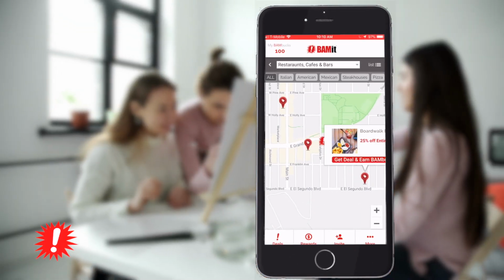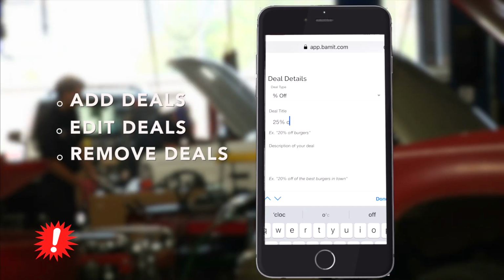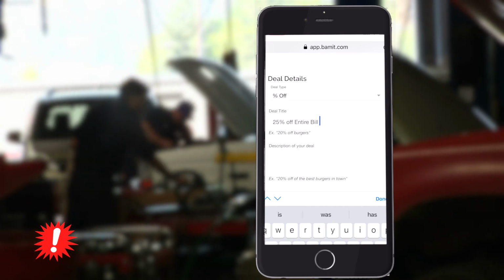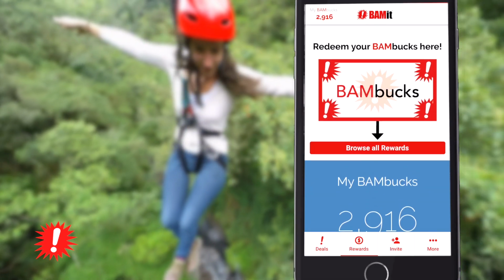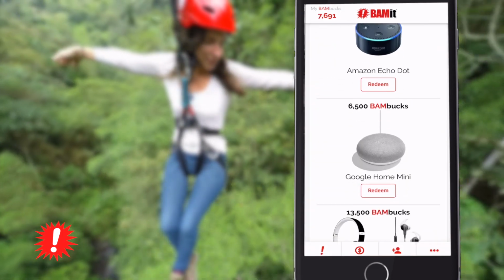BAMit - Business Explainer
Version Uploaded on  12/19/18

Produced by: Klein Creative Media

About Klein Creative Media:
Klein Creative Media is a video production company in the heart of the South Bay. Located in Redondo Beach, KCM can provide a variety of video services from the Beach to the Valley! Our custom videos include introductory videos, explainers, how-to videos, real estate videos, keepsake videos, and testimonials!